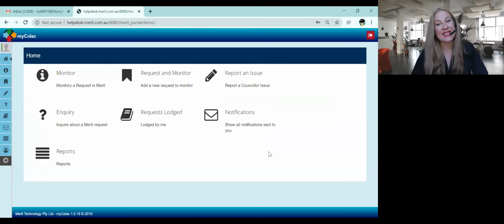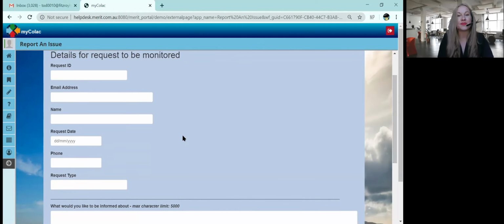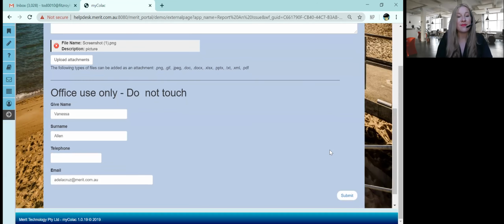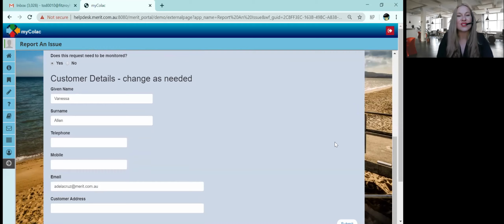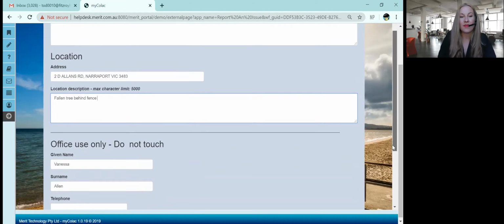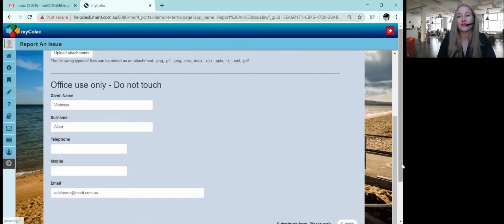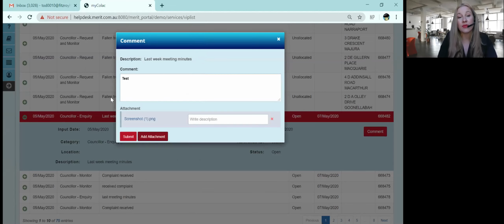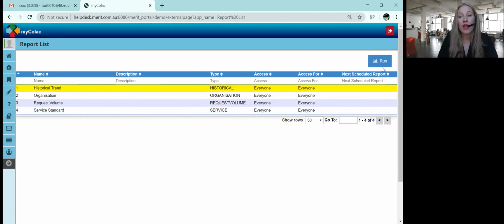Councillor Portal How To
A detailed How To video on navigating and submitting through MyMerit